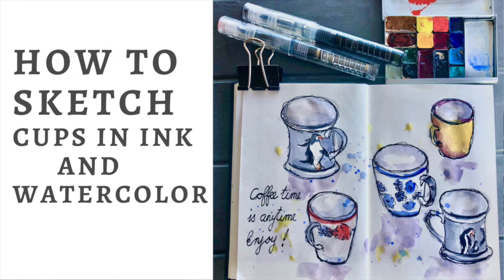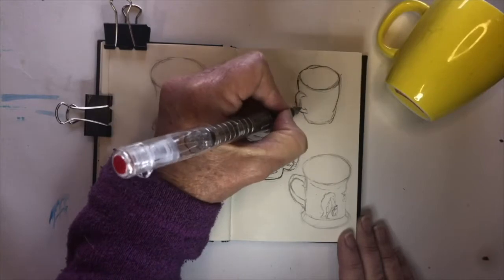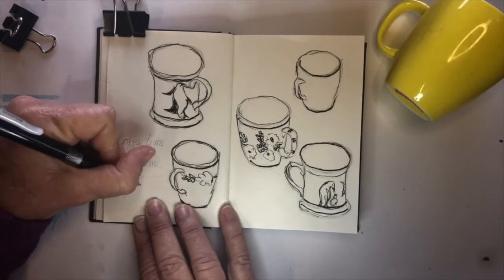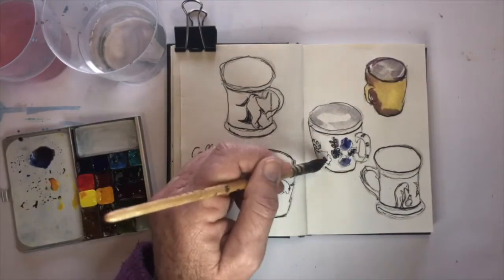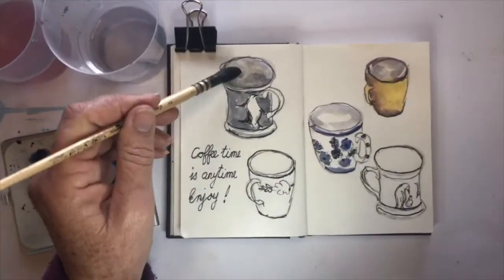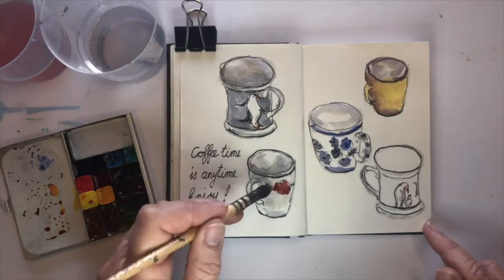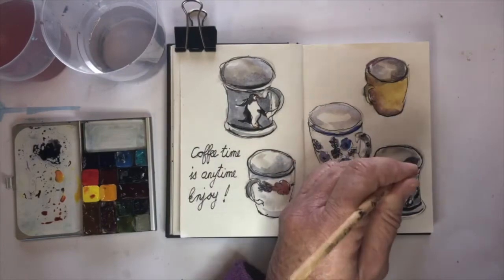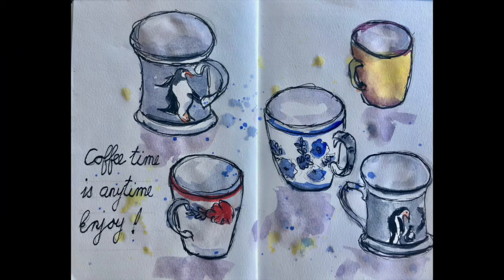SKETCHING CUPS IN WATERCOLOR AND INK, painting my favourite tea and coffee cups tutorial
I decided to use my little Art Toolkit palette for this demonstration of painting my coffee cups.
The colours I used where: Lemon yellow, Ultra marine blue, Burnt sienna and Indigo
My favourite brush at the moment is the de vincy mop brush, no2

Below are a few of the videos